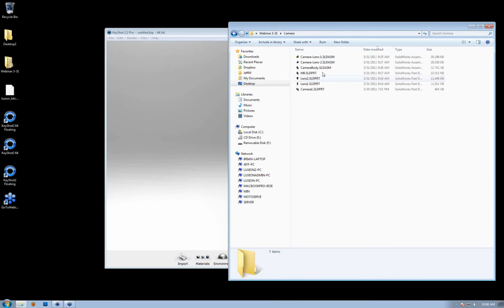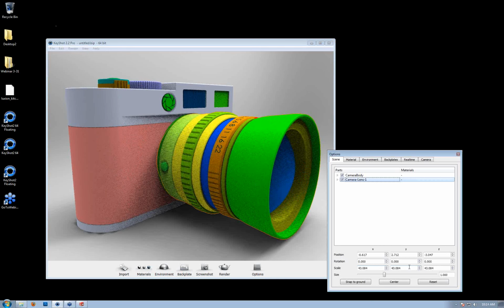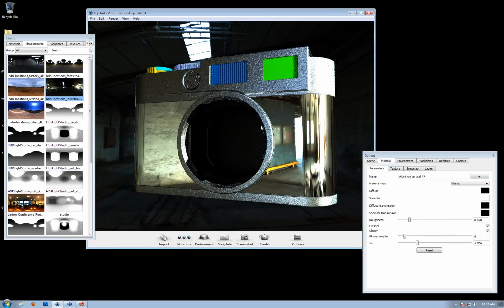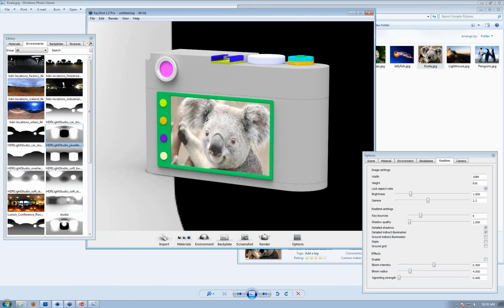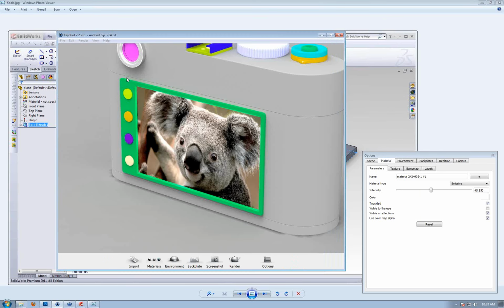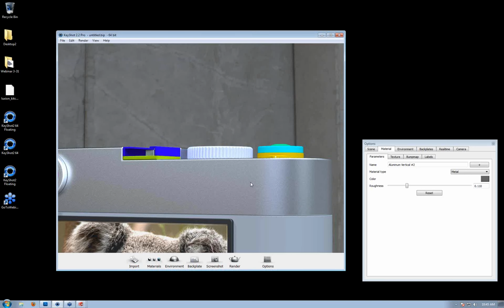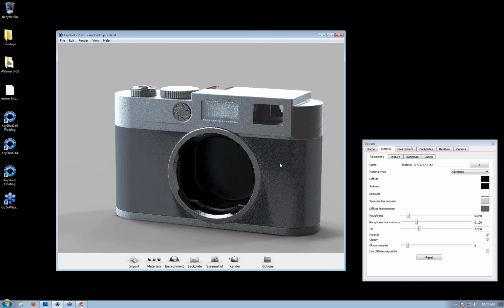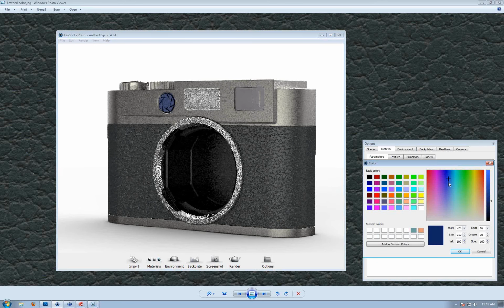KeyShot Webinar 03: Improving Your Workflow - Part 2